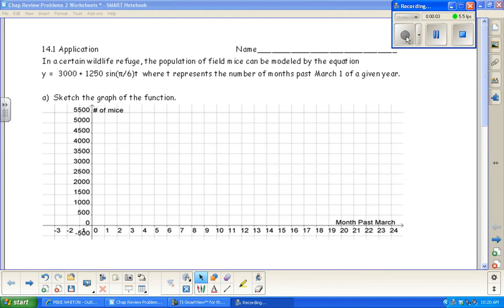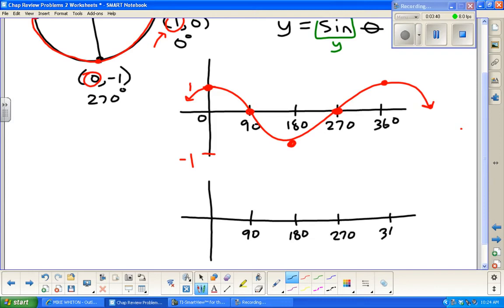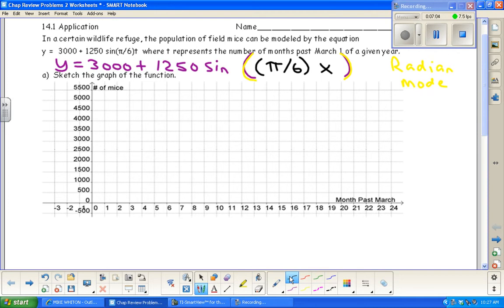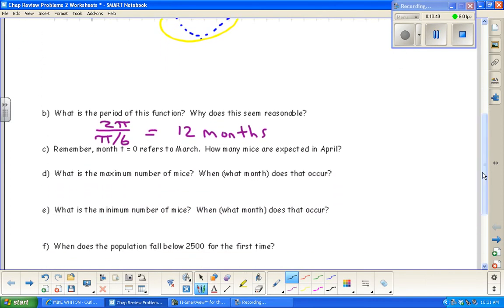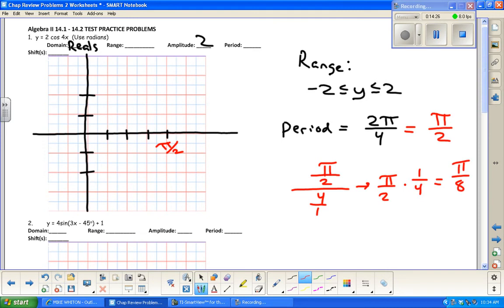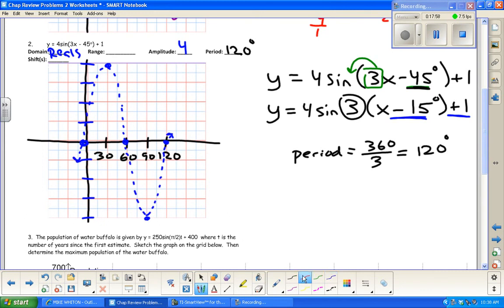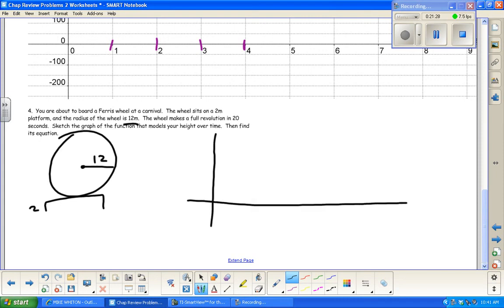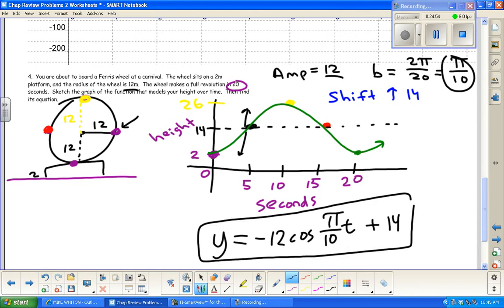Graphing Trig Equations and Applications